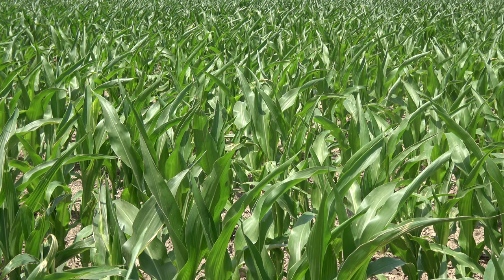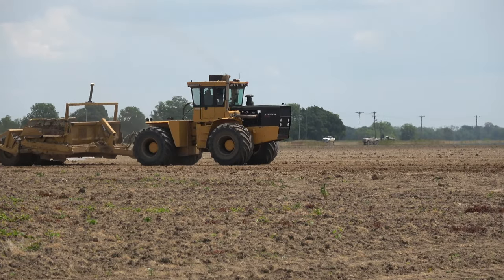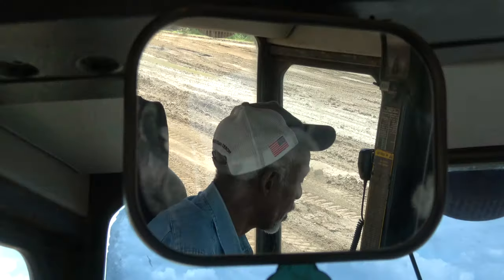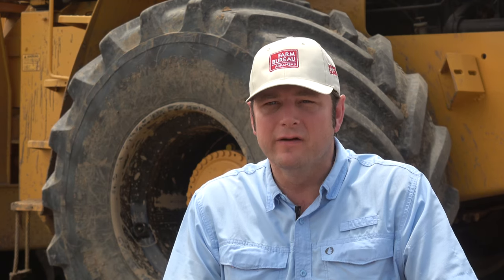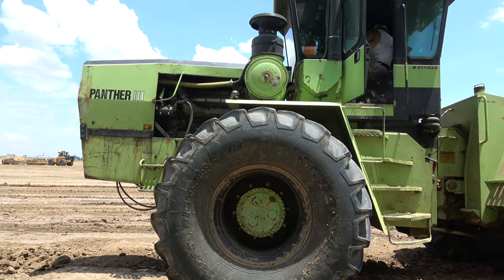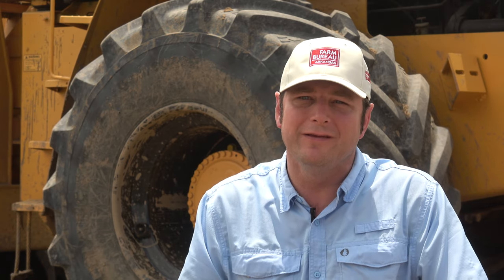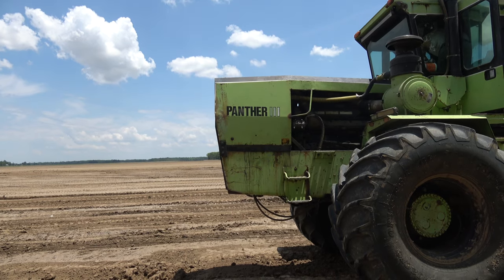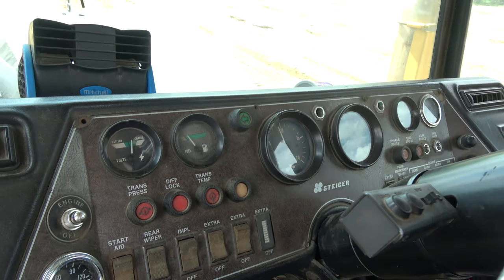Tractor Restoration | Nathan Reed, Marianna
In addition to growing rice, soybeans and cotton, Lee County farmer Nathan Reed also has a land-leveling business. Rather than spending several hundred-thousand dollars on new tractors, Nathan has started to purchase discarded, decades-old tractors at a fraction of the cost and is restoring them as a way to save on the cost of equipment for his operation. He is using the money he is saving to buy land, which doesn't depreciate and expand his farm. Like all farmers, he has to watch his bottom-line and because he enjoys restoring old implements, this works for him. He explains how in this update from his farm near Marianna.